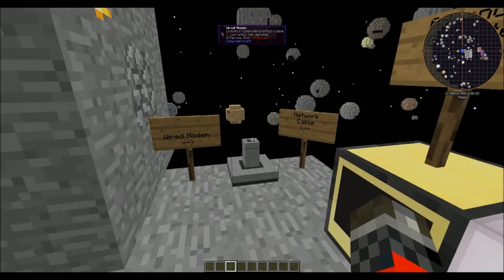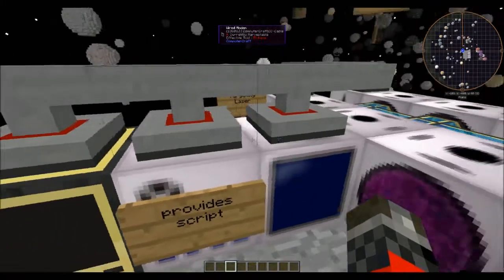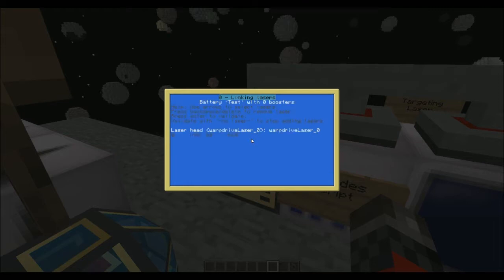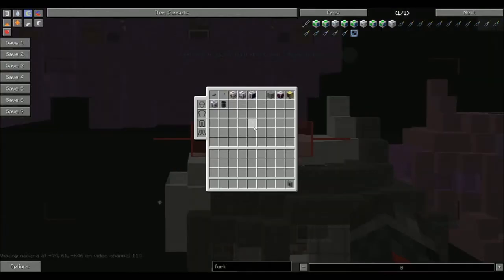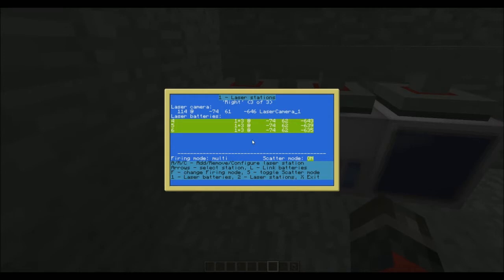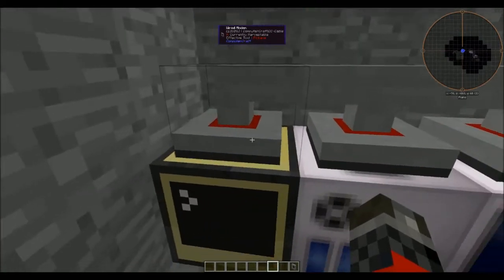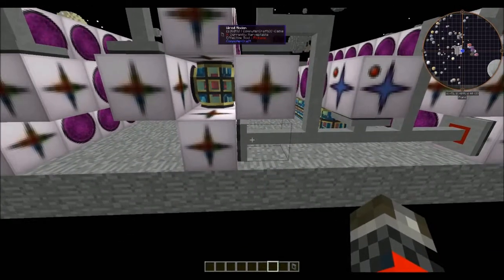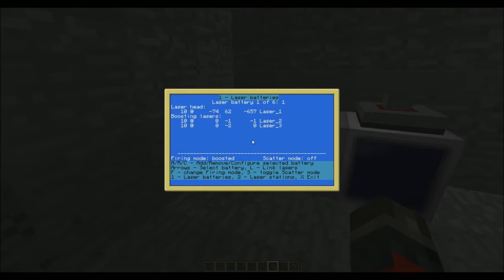Warp Drive Laser Setup (Old)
This is a longer video detailing how the lasers in warp drive work and how to set them up. The first half of the video is voiced while the 2nd half is just the building and coding of a laser battery.
ModPack Author: Lem'ADEC